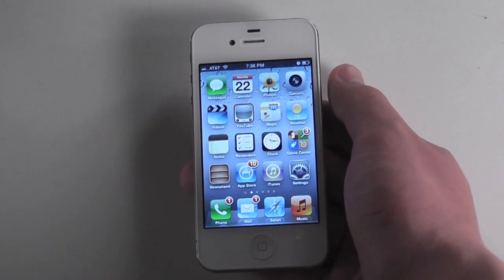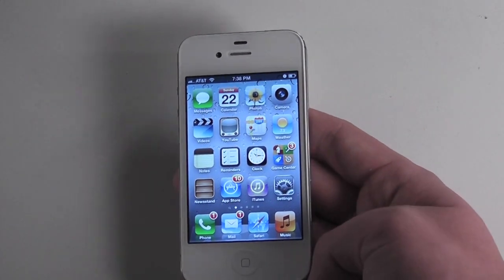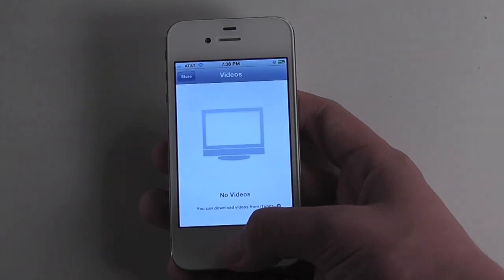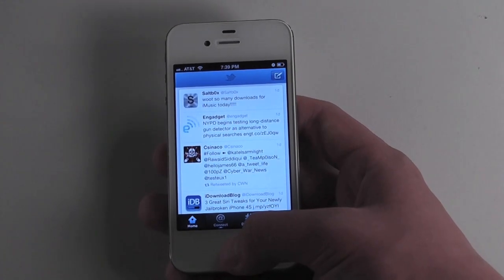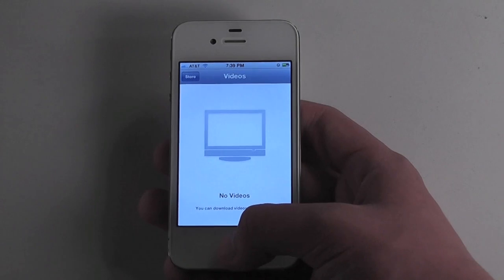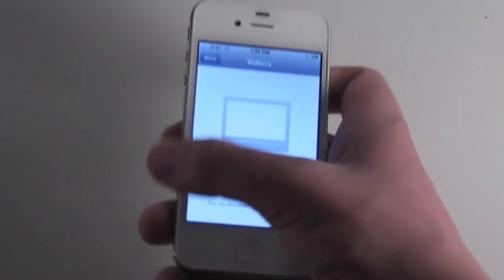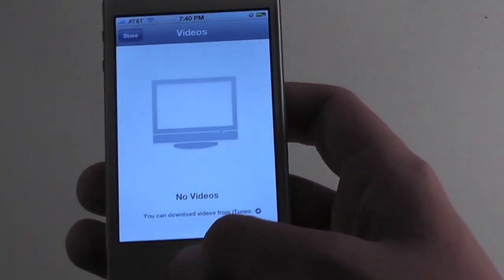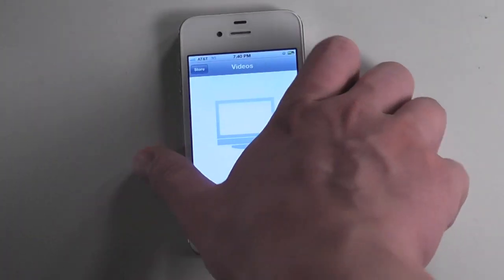OpenSiri -- Open Applications Via Siri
OpenSiri lets you open applications through Siri just by saying "open [app name]" or "launch [app name]". Jailbreak 8.1